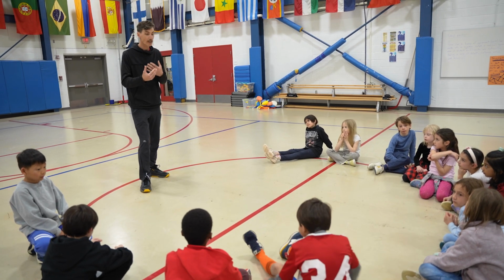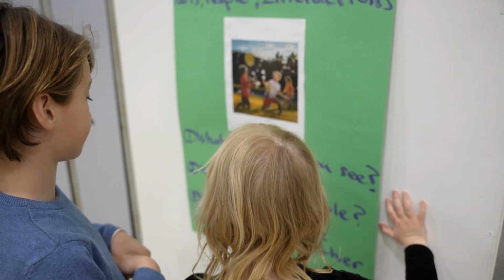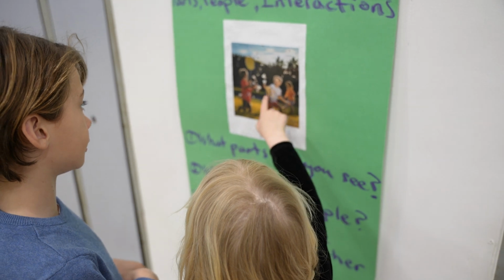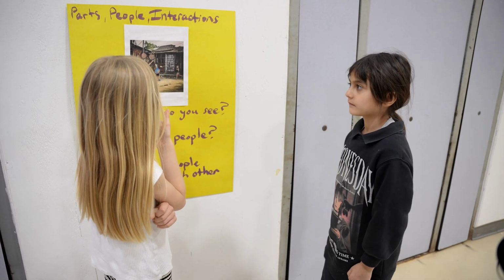Parts-People-Interactions routine with 2nd graders in PE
Personal Social and Physical Education teacher Ross Cameron uses the Parts-People-Interactions routine to help his second-grade students analyze and create PE games as a system that promotes delight, challenge, value, and belonging at the Washington International School in Washington, DC.